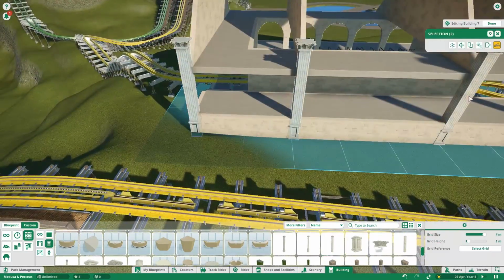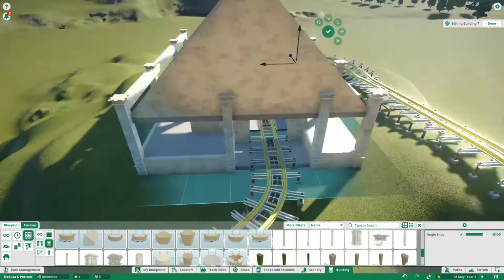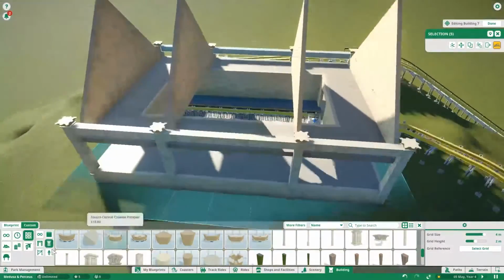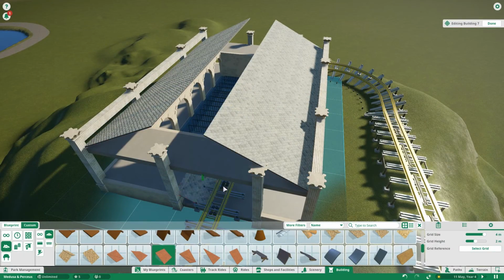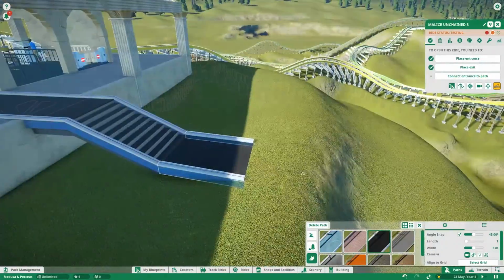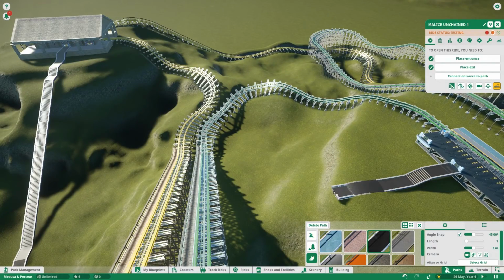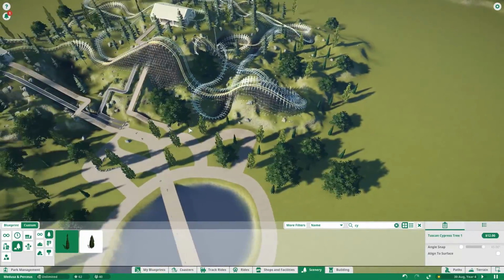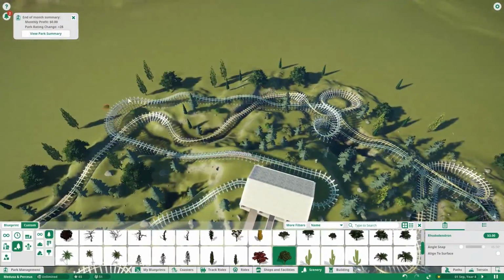Planet Coaster | Medusa & Perceus RMC Dueling Coasters | Landscaping & Foliage #2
Welcome back to Planet Coaster, I've been toying with making a dueling coaster for a while now and since being absolutely obsessed with Greek Mythology since a young age and also since watching Clash of the Titans recently, I thought I'd make some coasters themed around Medusa and Perceus (The son of Zeus)